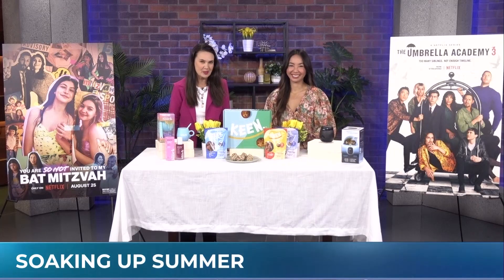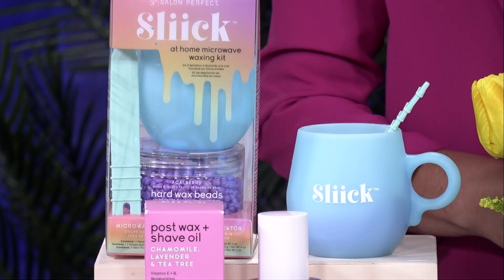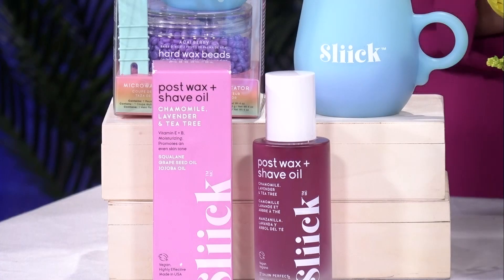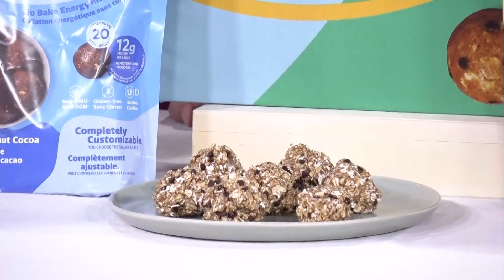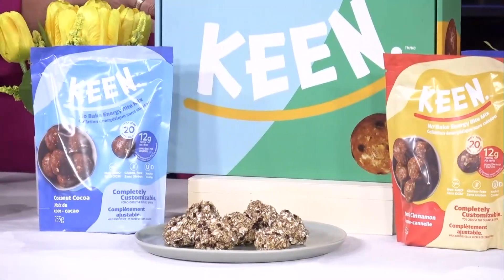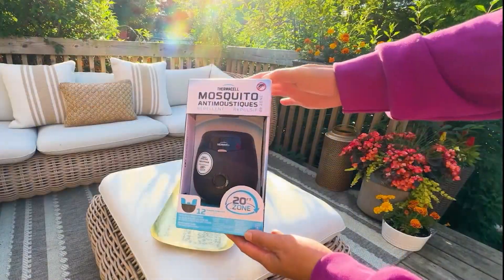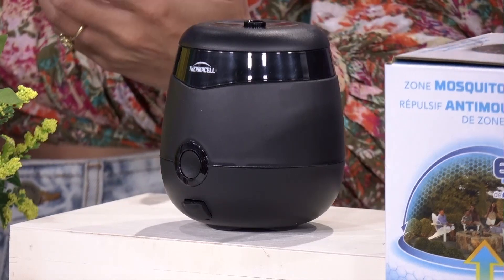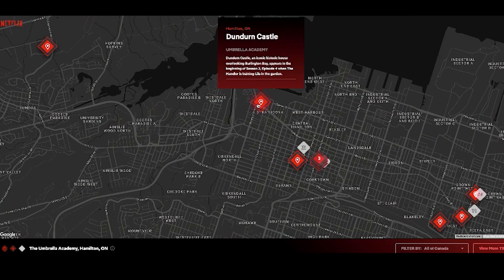Making the most of the season with summer essentials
Summer always flies by, so let's make the most of it with lifestyle specialist and 'Homegirl Nation' podcast host, Brigitte Truong.